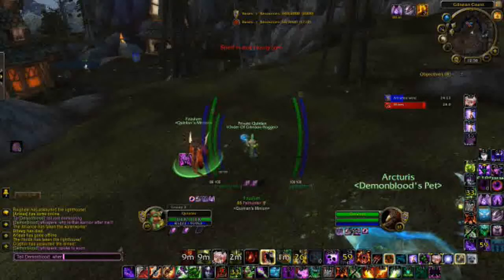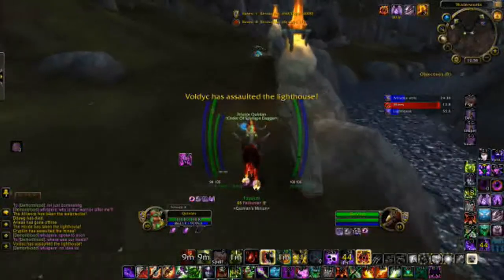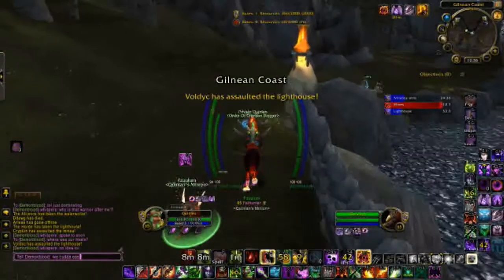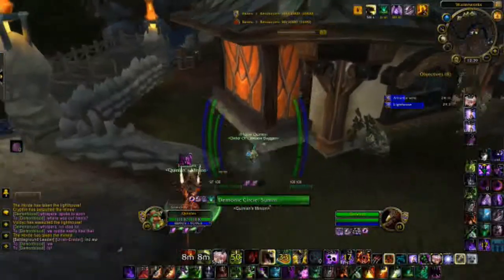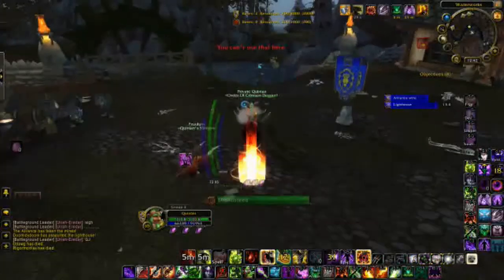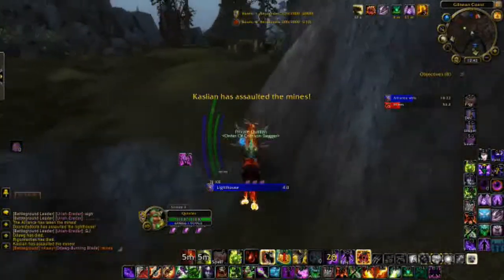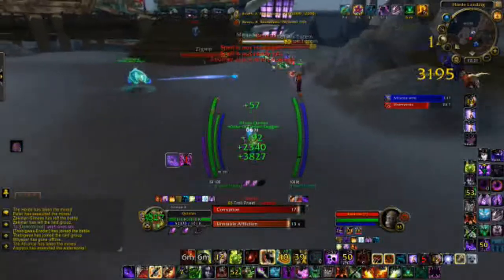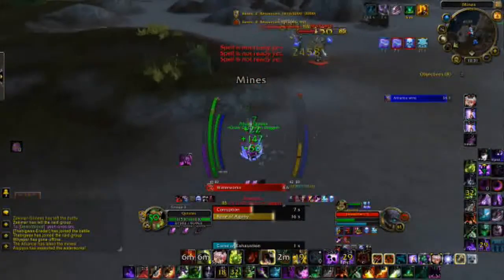85 Affliction Warlock Pvp Commentary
Quinlan the warlock grinds some honour in the battle for gilneas call to arms.
Like/comments are always appreciated as well as suggestions and criticism(constructive!!!)